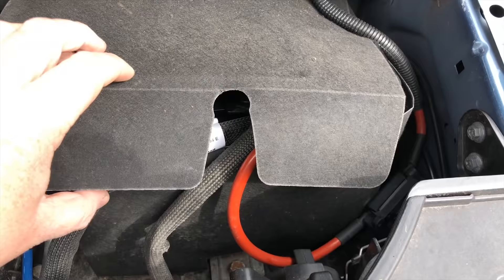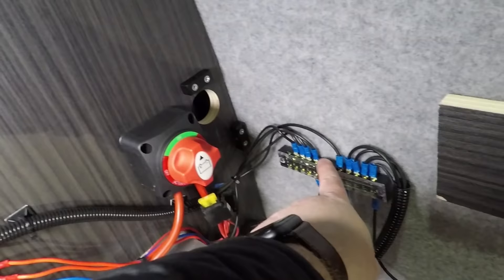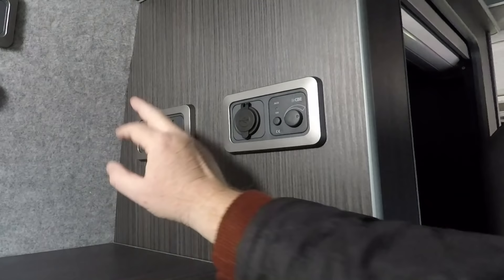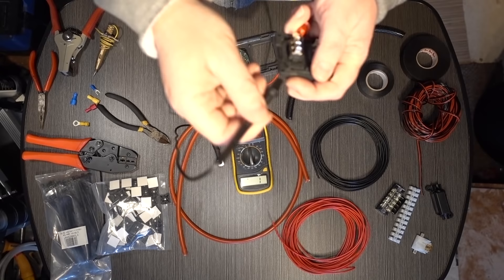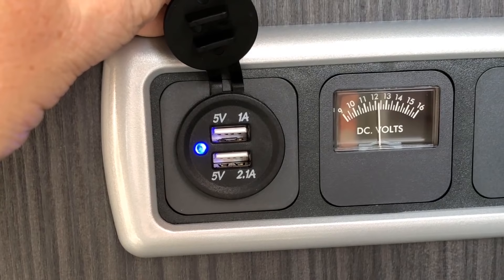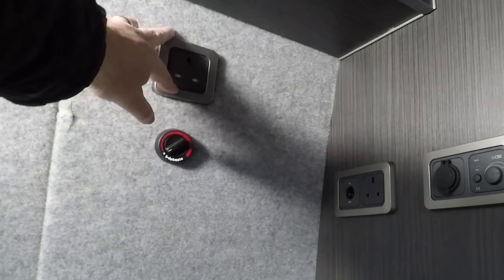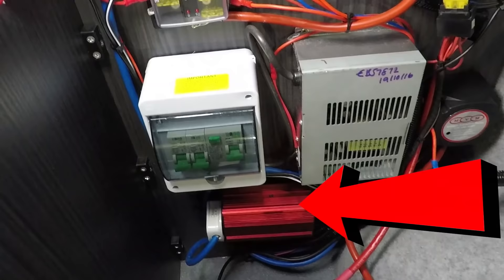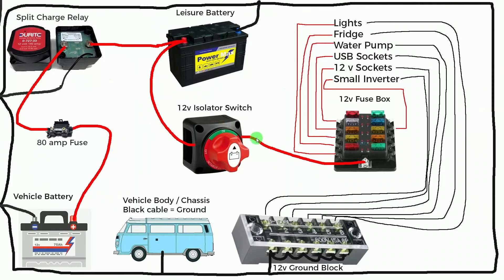Complete 12v Campervan, RV, MotorHome, Boat Wiring Tutorial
Go to 17:08 for a wiring guide with diagram.

Everything you need to know to install 12v electrics in your campervan, RV, Motorhome or even Boat.

I struggled to find this information online so as I was wiring up my campervan I decided to put a video together of how I wired it up and what methods and parts I used.

This is only part of a series of videos I put up, for the full parts & products video please go

If you liked this video and its contents please share it on social media and give it a thumbs up as it really helps spread the love.

If you want to show your appreciation with a donation you can do so

Thanks you very much for watching our videos and for your support.